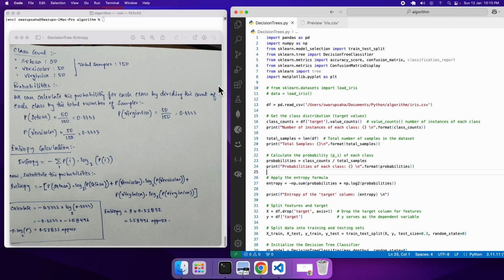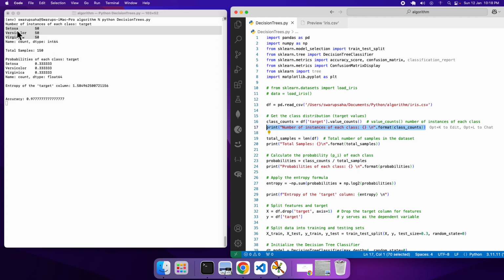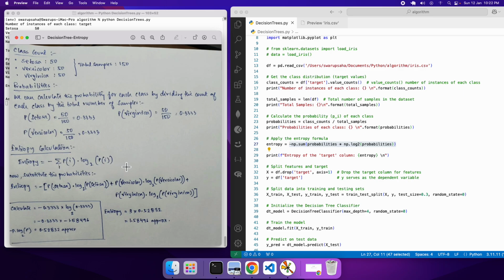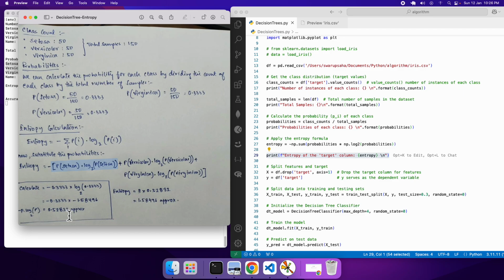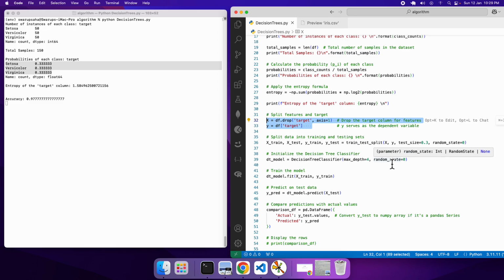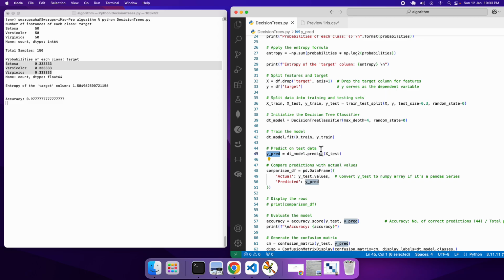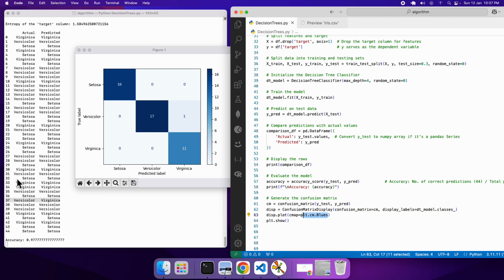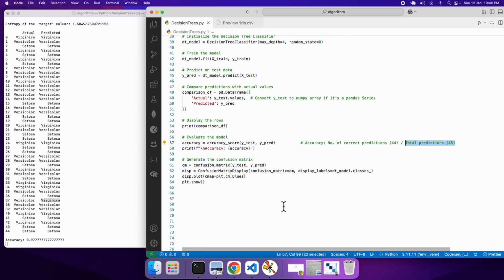Understanding Decision Tree Classification with the Iris Dataset using Python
In this video, we dive into using a Decision Tree for classification, applying it to the famous Iris dataset. The Iris dataset consists of 150 samples from three different species of Iris flowers, each with four features: sepal length, sepal width, petal length, and petal width.

By using a Decision Tree classifier, we can model the relationship between these features and predict the species of an Iris flower. The Decision Tree algorithm works by splitting the dataset at each node based on the feature that provides the best separation between the classes. It continues this process recursively until it reaches a point where further splitting doesn't improve the model’s accuracy, or until a predefined depth is reached.

This tree-like structure makes the model easy to interpret, as each decision at a node corresponds to a simple condition based on the features, leading to a final classification. We’ll also assess the model’s performance by evaluating metrics like accuracy, confusion matrix, and classification report, helping us understand how well our Decision Tree can predict Iris species based on new data.